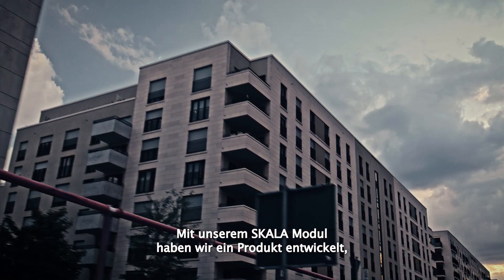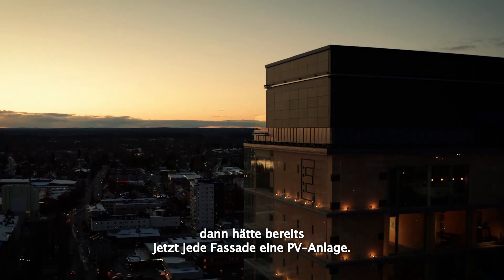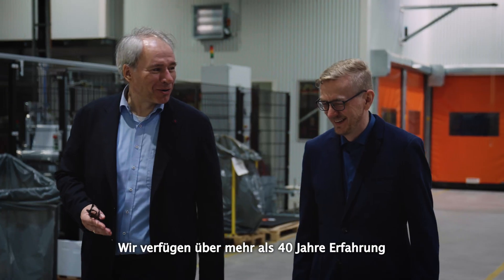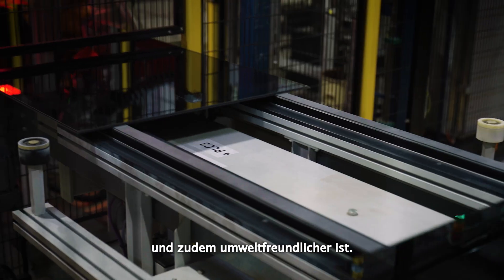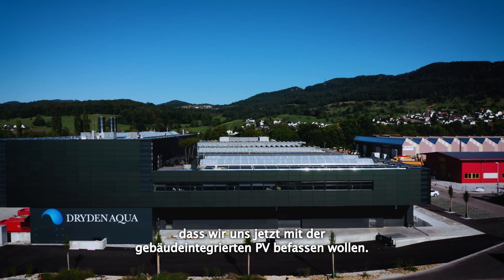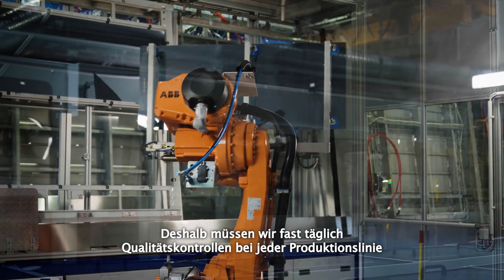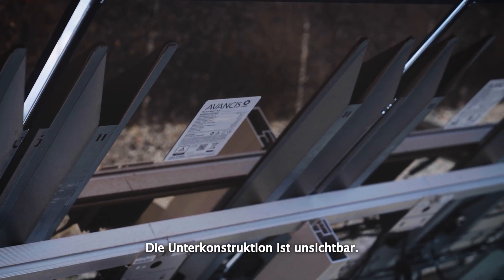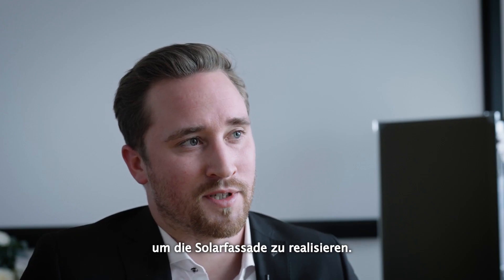AVANCIS | BIPV with SKALA for energy transition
AVANCIS transforms unused facades into electricity-generating, sustainable building envelopes and revolutionises energy supply with the elegant SKALA photovoltaic modules. With the high-performance and long-term stable CIGS thin-film technology, AVANCIS contributes to the advancement of the energy transition in an environmentally friendly way and enables the decarbonisation of buildings and entire cities.

Source references for image material:
Albrecht Voss
Lucas van der Wee
Peter Kuczia
SCHRAG Fassaden
Jonas Westling
Christian Boo
Olaf Rohl